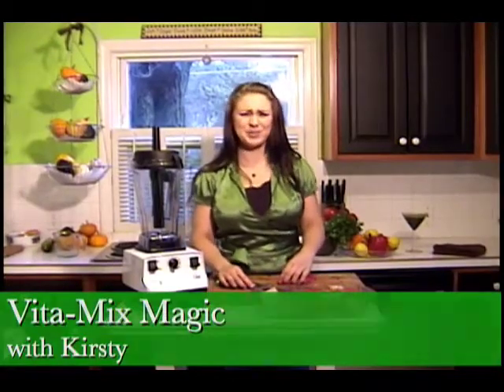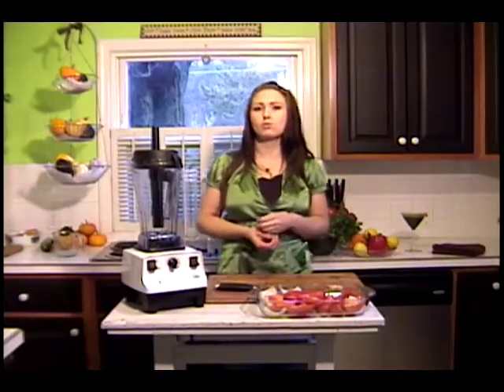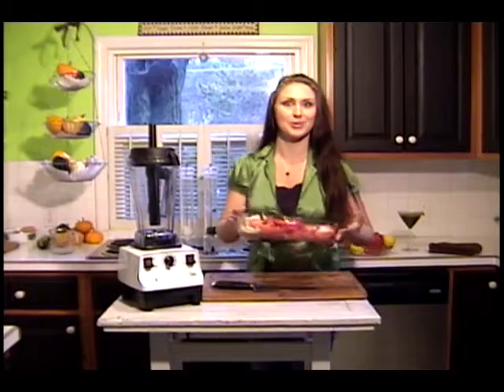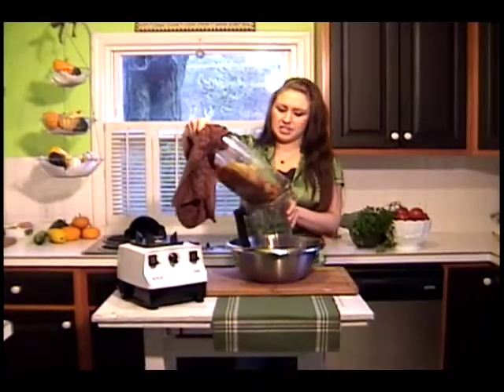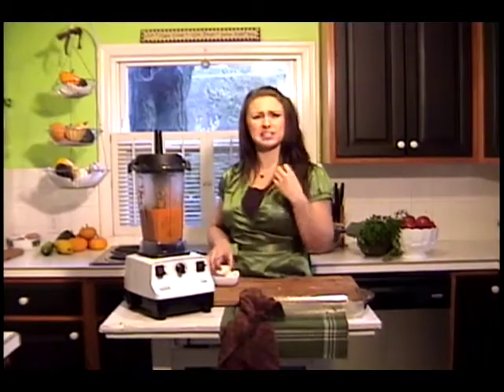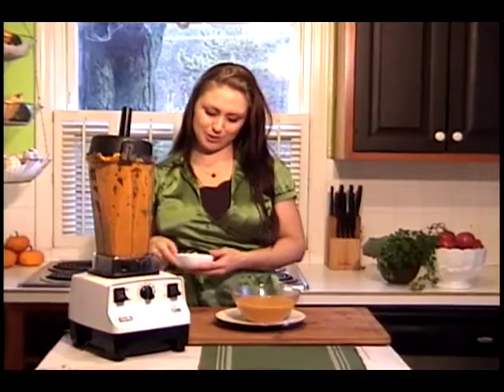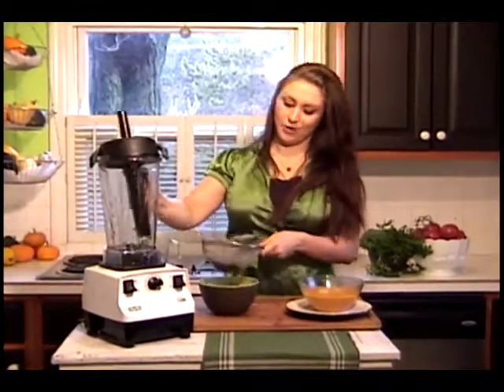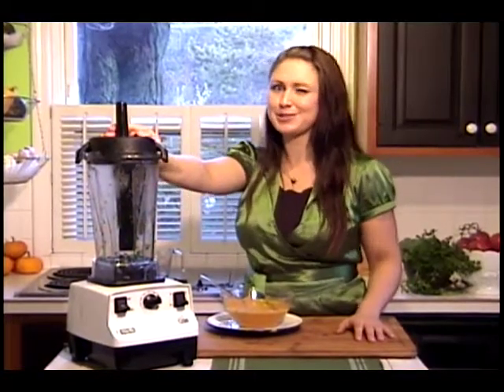VITA-MIX MAGIC "Tomato & Basil Soup" with Kirsty